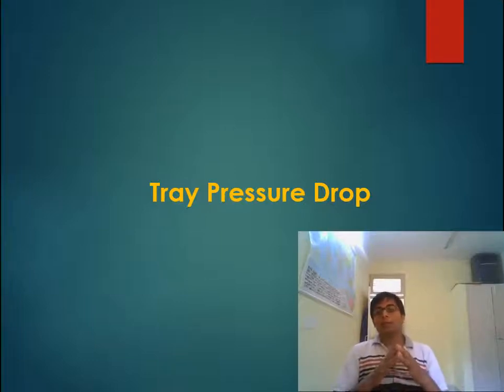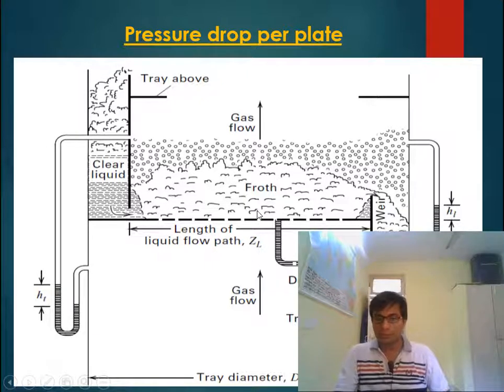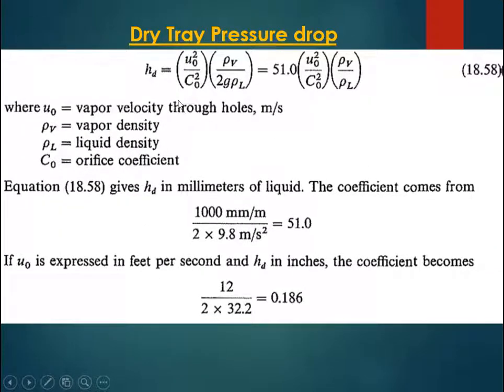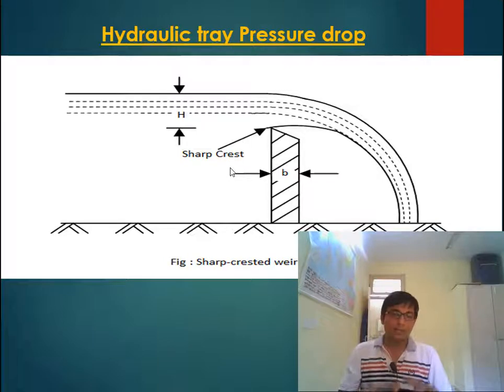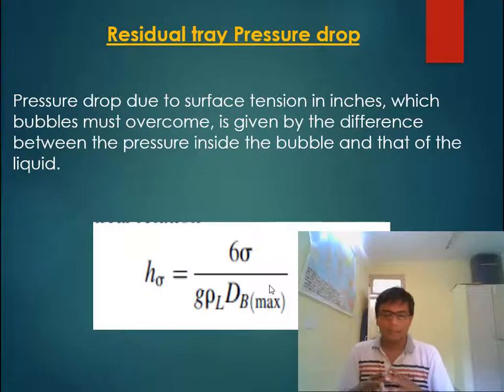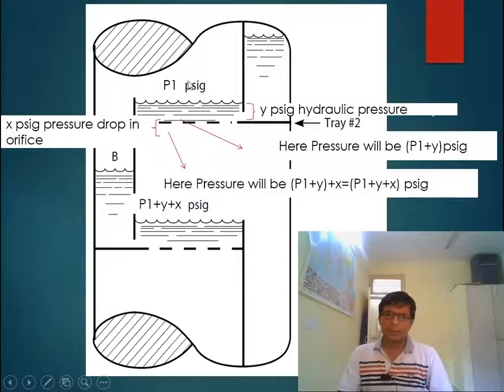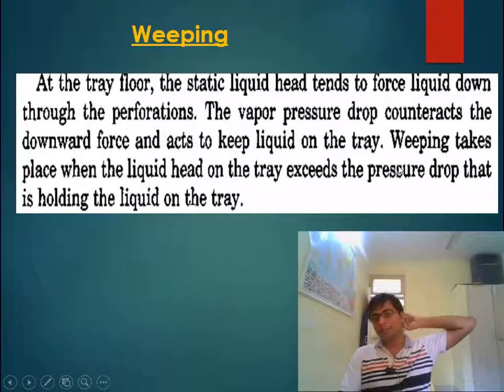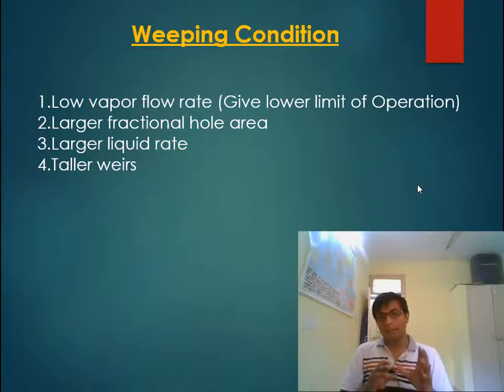Part 1 - Tray Pressure drop and Weeping in Distillation Column